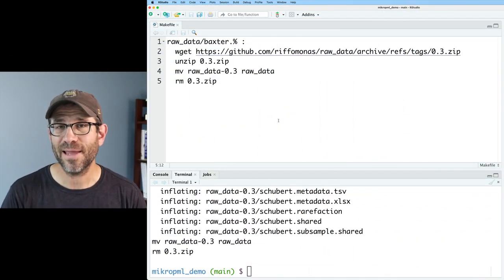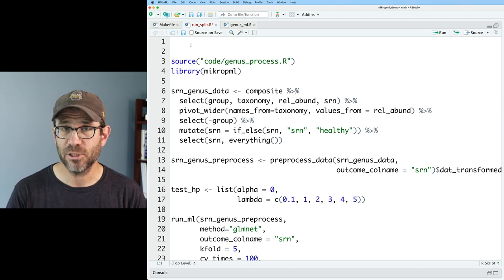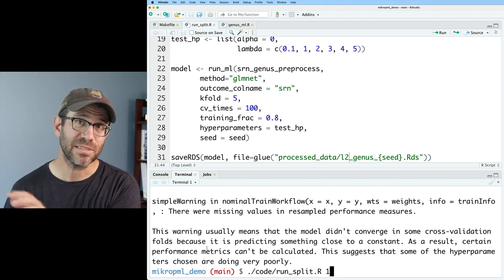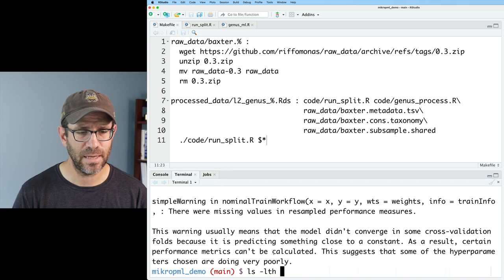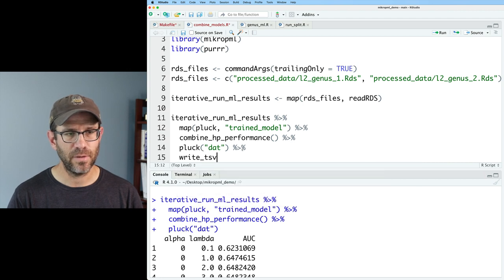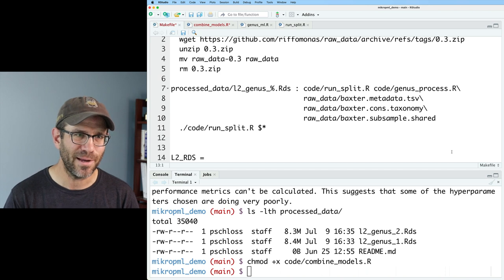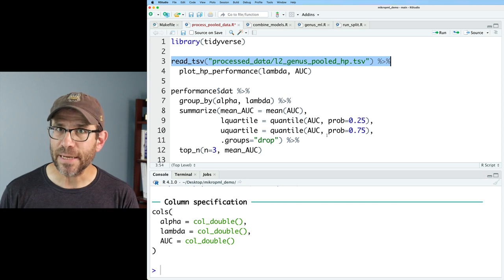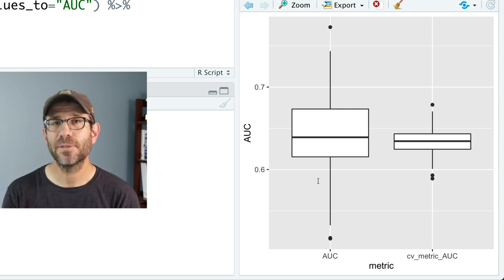Creating an executable R script that you can parallelize with GNU Make (CC128)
Being able to write a stand alone executable program written as an R script can be a powerful way to speed up an analysis and make it more reproducible. In this episode of Code Club, Pat modifies a script he made earlier so that it does a single training/testing split and uses GNU Make to control the creation of 100 splits. Wow! Finally, he pulls together the data from those splits to generate some summary figures. This episode is part of a wider effort to demonstrate the utility of the mikropml package his lab created to facilitate machine learning analyses. The data he uses is from a microbiome study his lab has published looking for biomarkers associated with colorectal cancer.

In this episode, Pat will use functions from the mikropml R package and data handling functions from dplyr in RStudio while running everything as an Rscript with Make. The accompanying blog post can be found

0:00 Introduction
3:08 Executable R script to train model
9:36 Make rule to build individual seeds
12:11 R script to pool data for seeds
16:18 Make rule to pool data
19:07 Running Make in parallel to build all seeds
20:23 Analyzing data from 100 splits
23:56 Recap